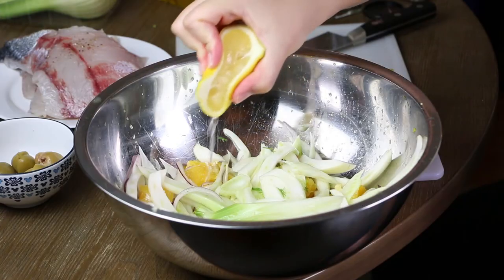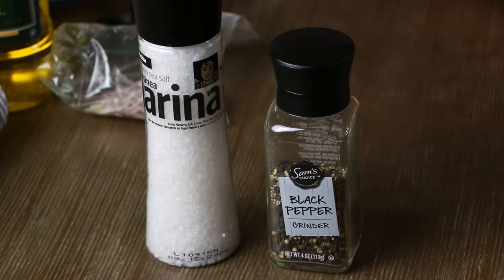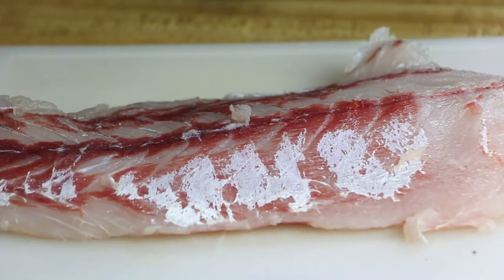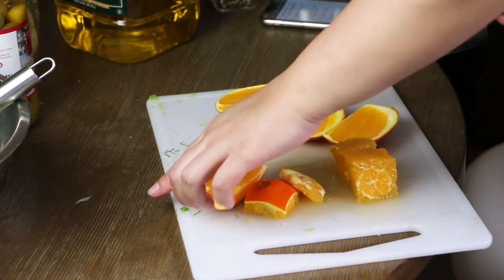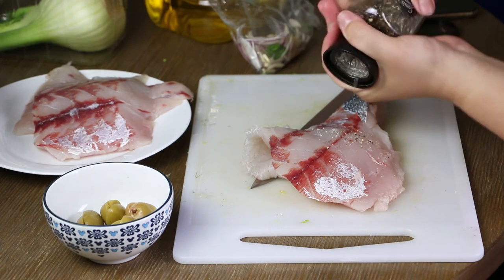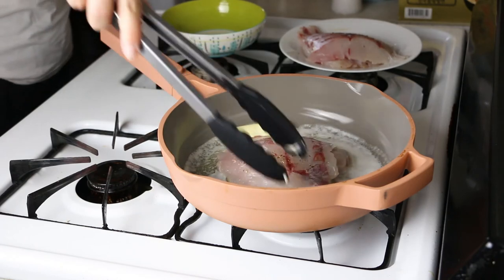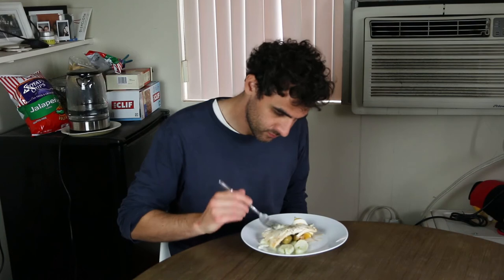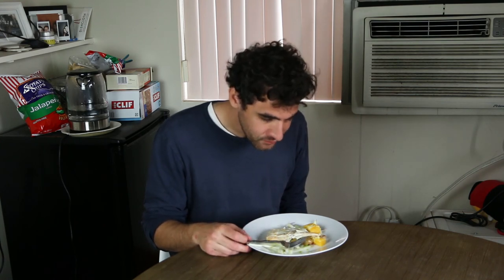White Seabass Recipe | Fresh Caught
2 tablespoons extra-virgin olive oil
1 tablespoon fresh lemon juice
1 tablespoon fresh orange juice
½ teaspoon grated orange rind
½ teaspoon salt
½ teaspoon black pepper
1 fennel bulb
1 cup fresh orange sections
¼ cup thinly sliced red onion
2 ounces halved olives
3 or 4 white sea bass fillets
1 ½ teaspoons butter